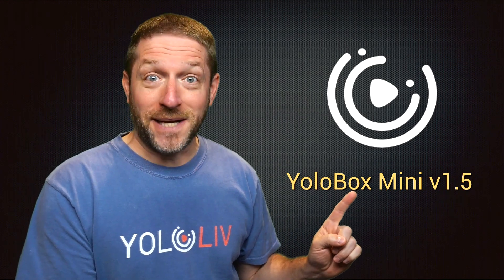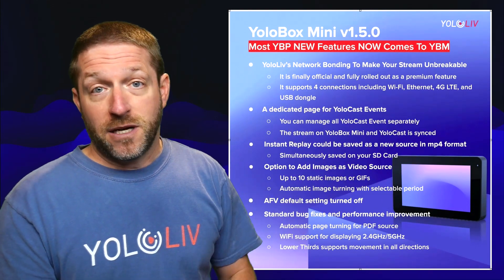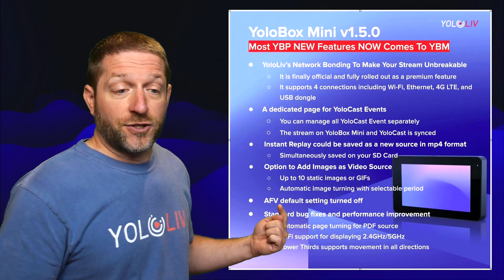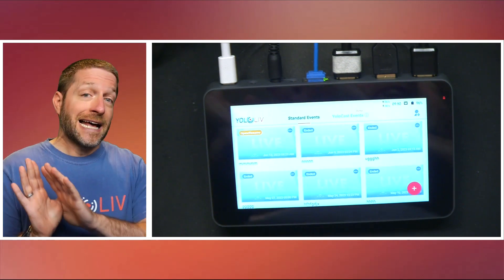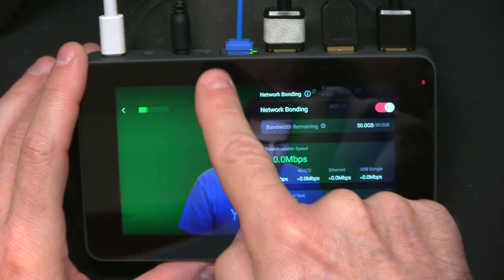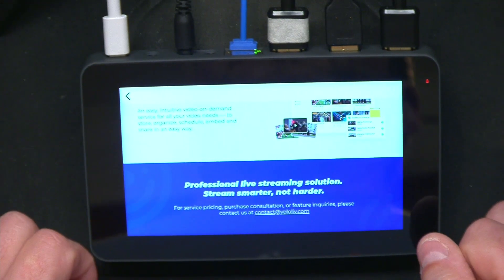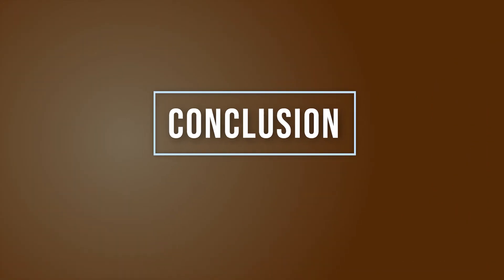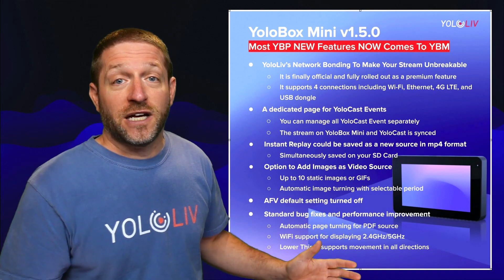What's New on YoloBox Mini 1.5.0 - Network Bonding, YoloCast Events, Instant Replay, and More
YoloBox Mini v1.5.0 is now available! Most YoloBox Pro New Features NOW Comes to YoloBox Mini - network bonding, a dedicated YoloCast events, Instant replay optimization, image source, and more. Check it out by yourself in this video!

Timestamps:
00:00 Intro
00:16 YoloBox Mini vs YoloBox Pro
01:00 Feature Overview
03:59 Network Bonding
08:24 YoloCast Events
09:43 Saved Instant Replays
13:26 Image/PDF as Sources
18:35 AFV Off
20:18 Lower Thirds Updates
22:00 Conclusion